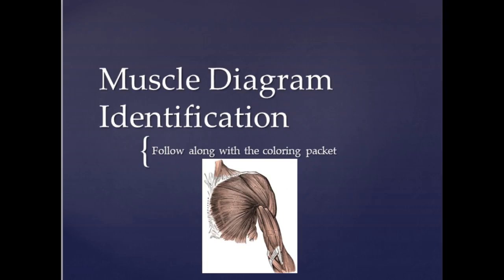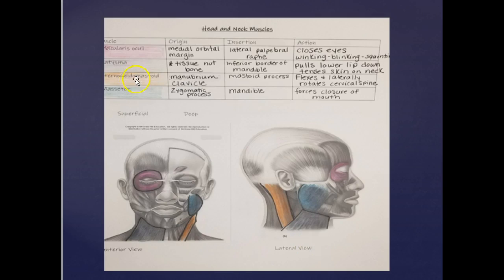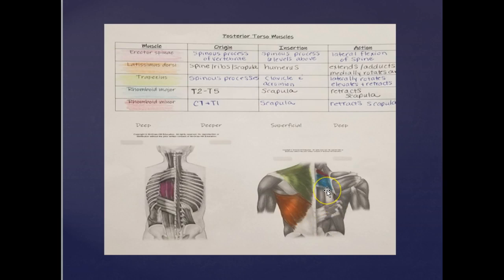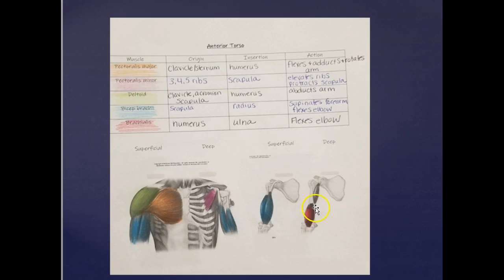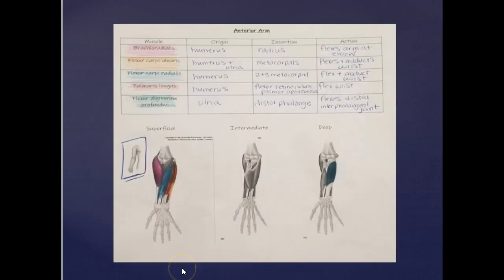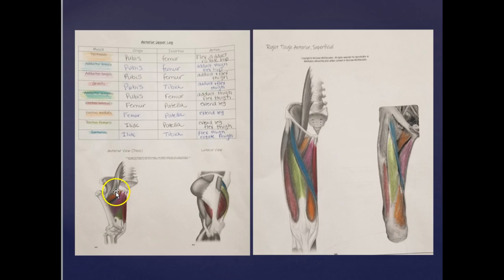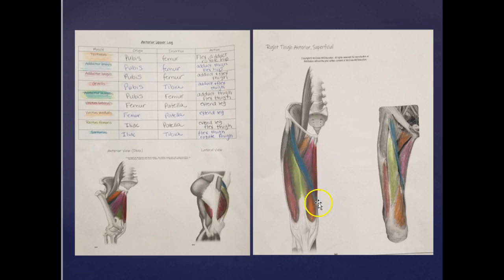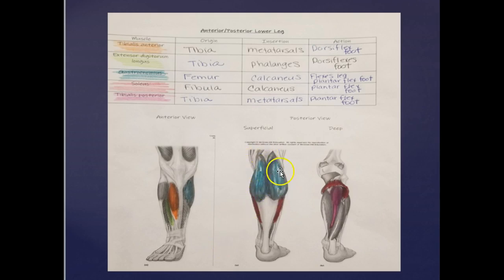OLAP muscle ID